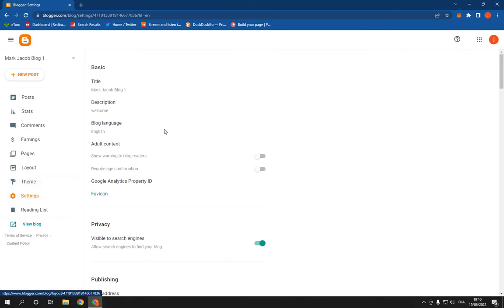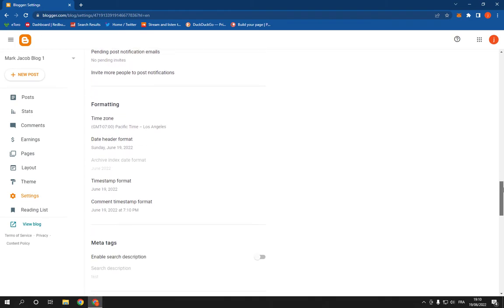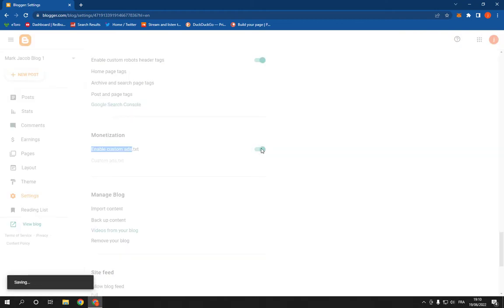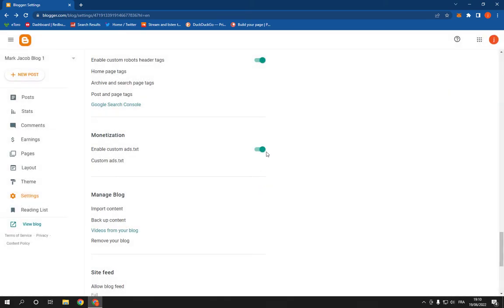How To Enable Or Disable Custom Ads on Your Website Or Blog on Blogger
in this video we discuss :